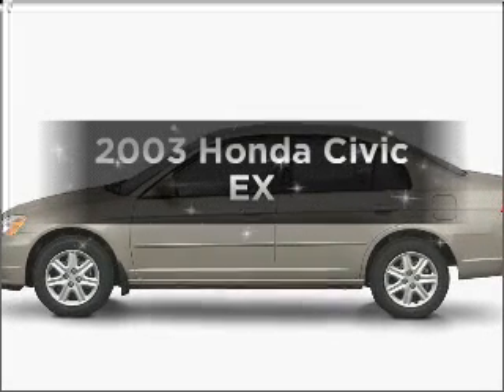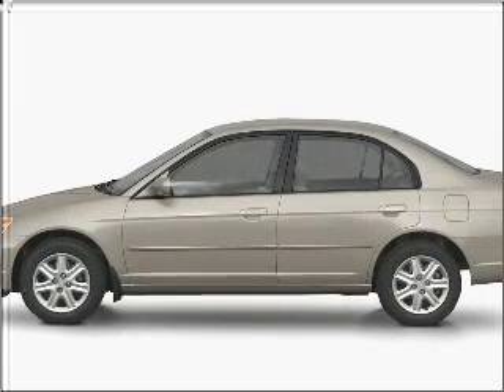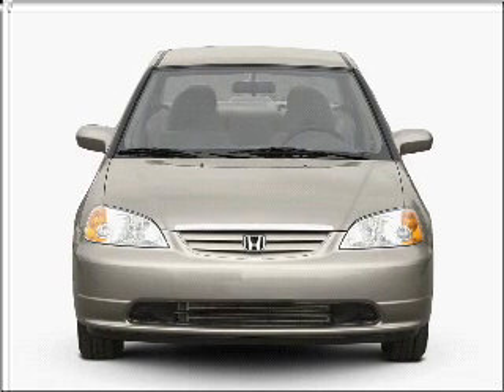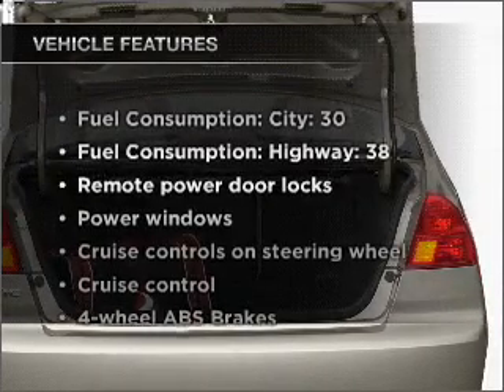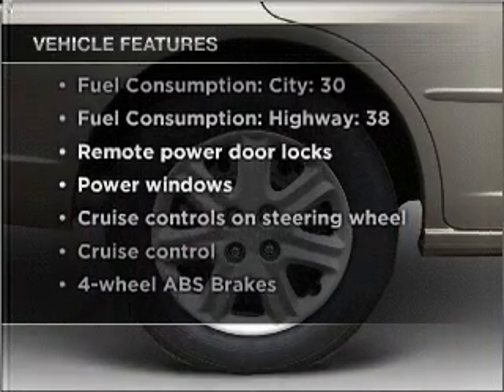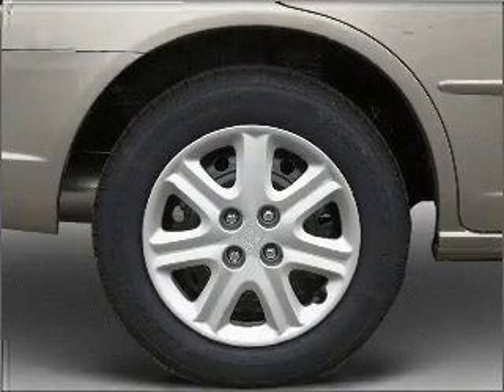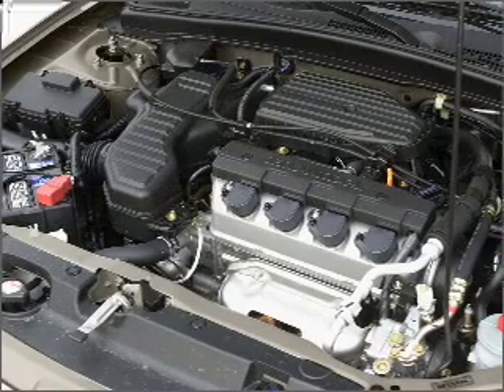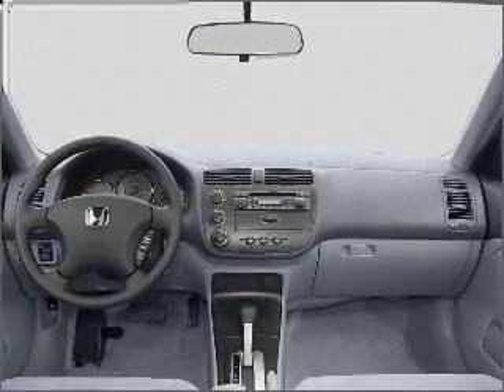2003 Honda Civic - Burien Wa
Year: 2003
Make: Honda
Model: Civic
Trim: EX
Engine: 1.7 liter inline 4 cylinder 16 valve
Transmission: 4-Speed Automatic
Color: Tan
Mileage: 73588
Address:
14600 First Ave. S.